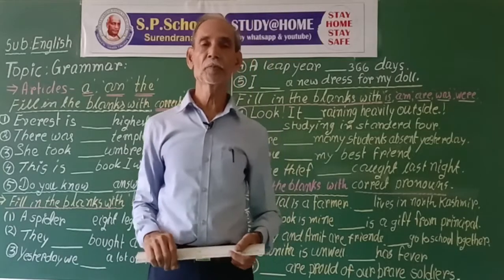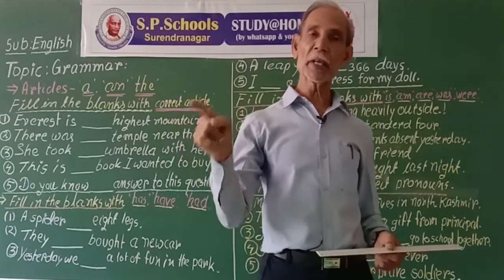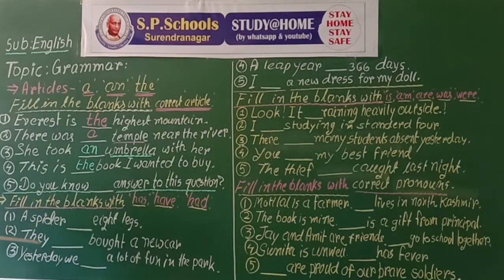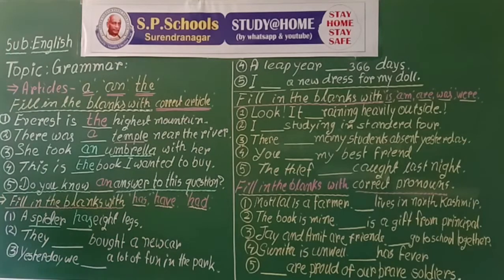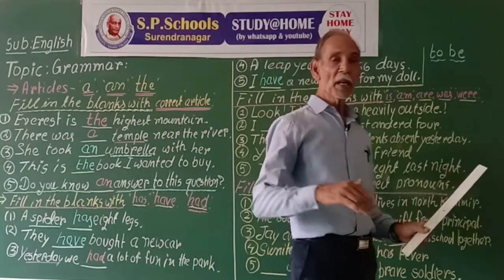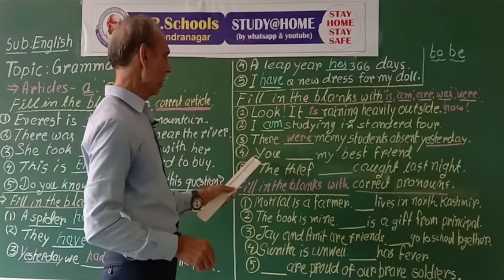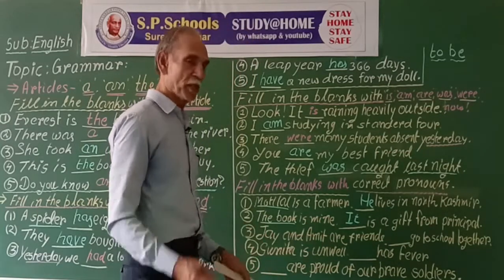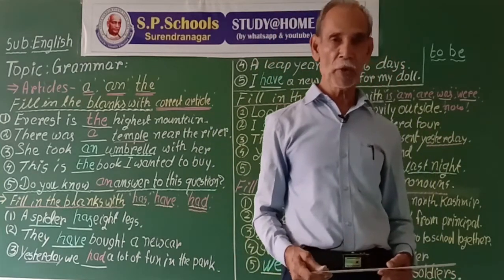STD 3 LEC 16 || STD 4 LEC 14 CBSE | ENGLISH GRAMMAR | S P SCHOOL SURENDRANAGAR